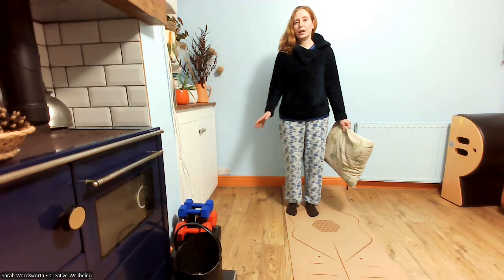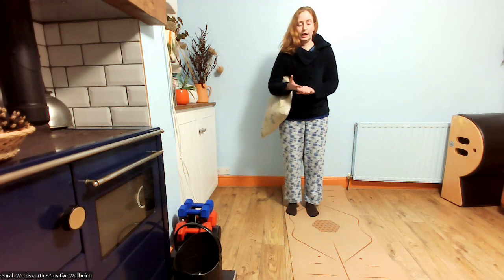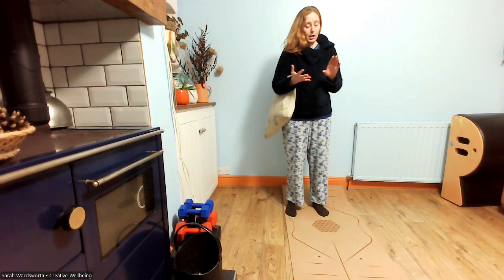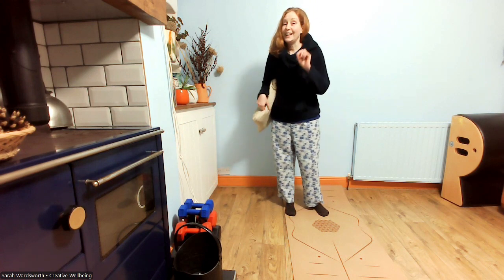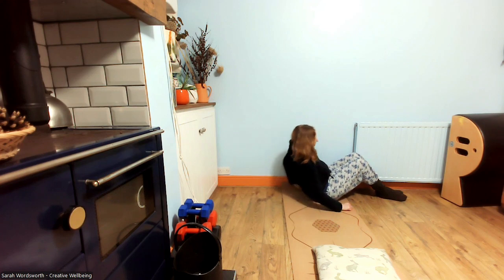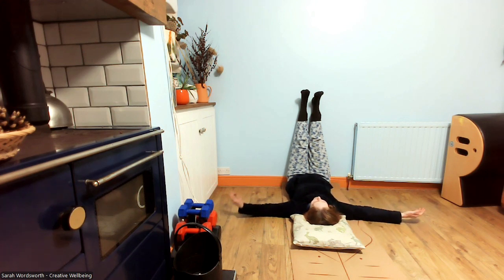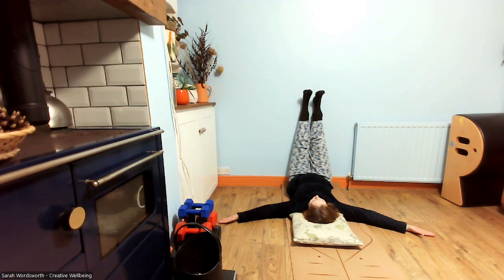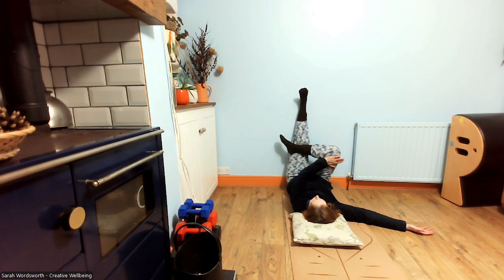Legs up the Wall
Does the legs up the wall pose really help you to sleep better?
Whatever the cause of your insomnia - stress, depression, overwhelm, hormones, health conditions - settling into this pose in the evening could be another tool in your well-being box.
Not advisable is you have glaucoma, high blood pressure, lower back or neck issues or women in the heaviest part of their cycle,
If it's safe for you, give it a go for a week and let me know if it made a difference.
Thanks